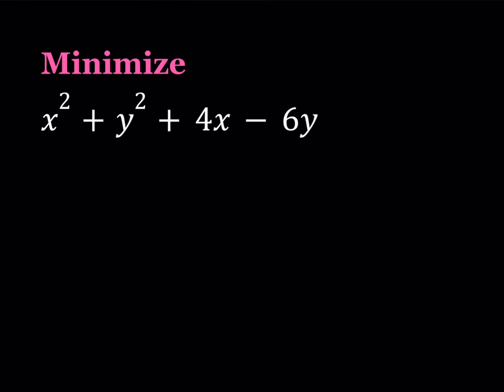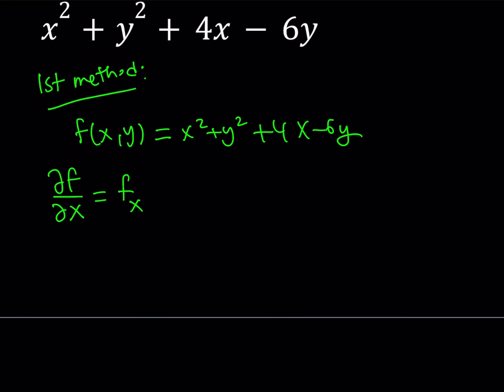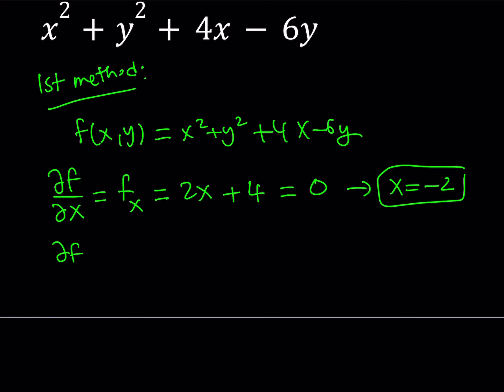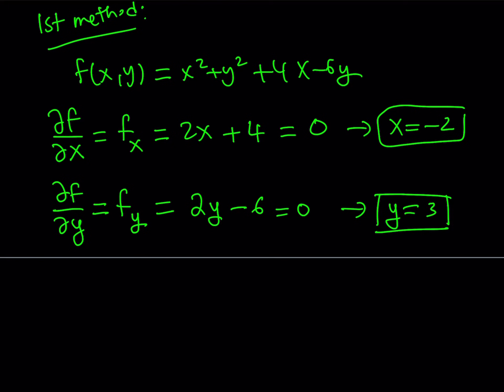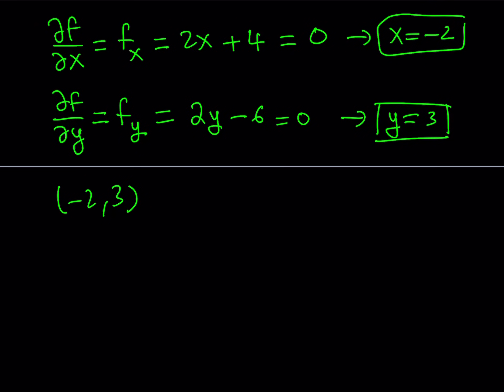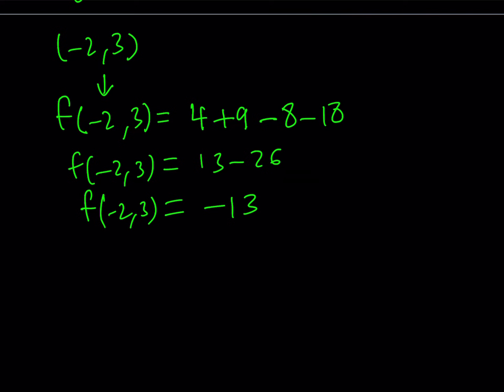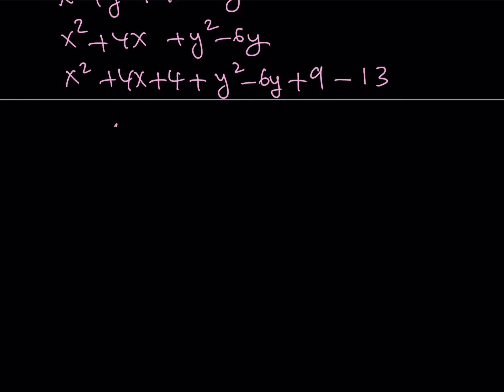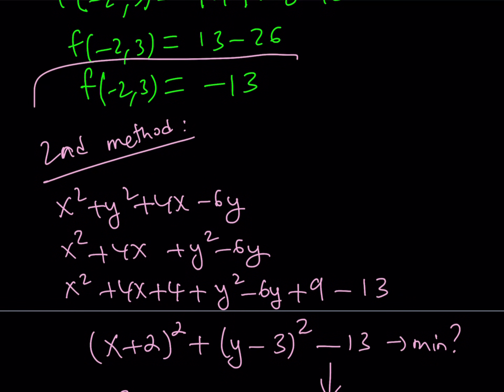Minimizing an Algebraic Expression in Two Ways